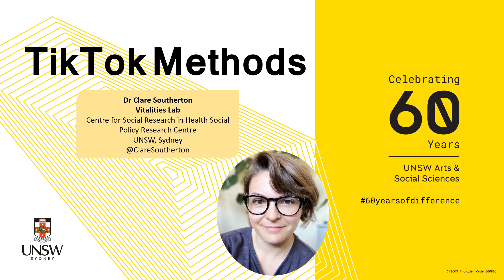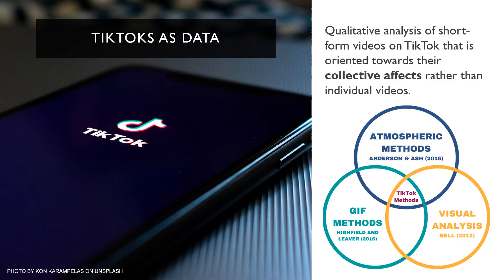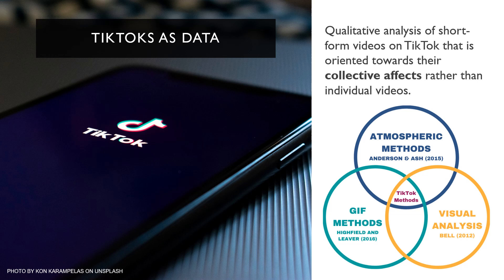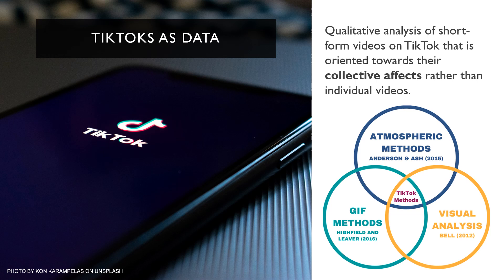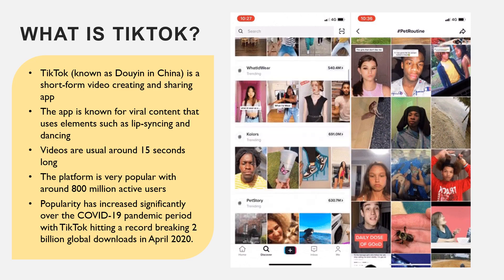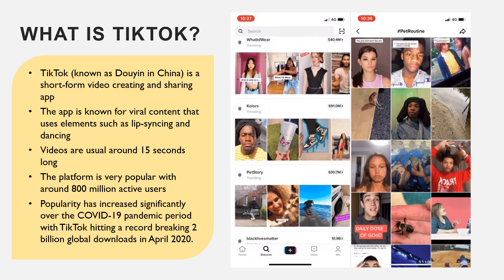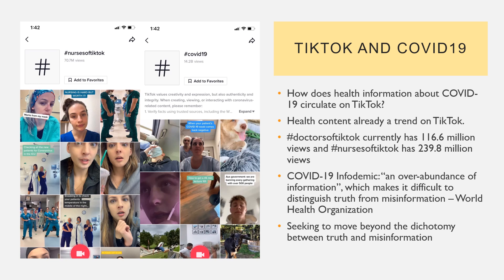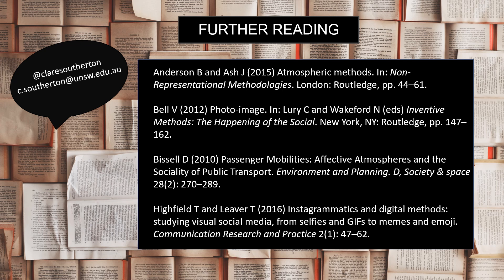TikTok Methods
A short webinar by Dr Clare Southerton, UNSW Sydney, on methods for analysing TikTok videos